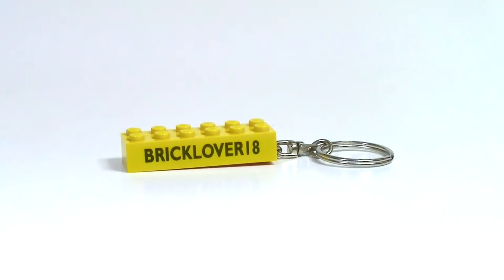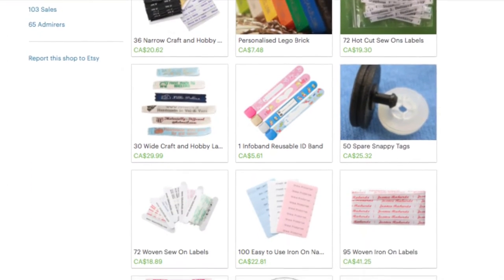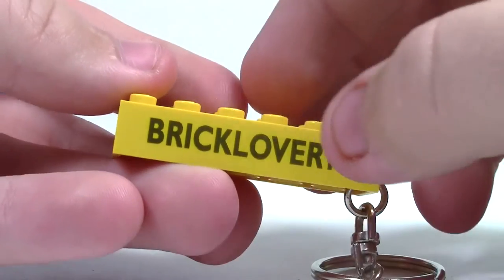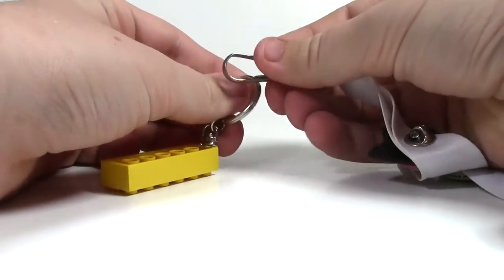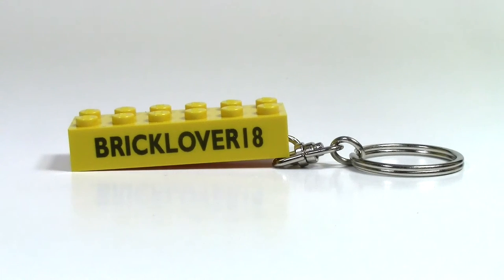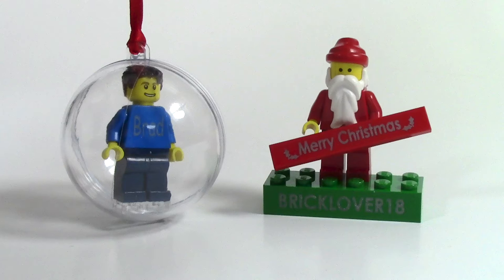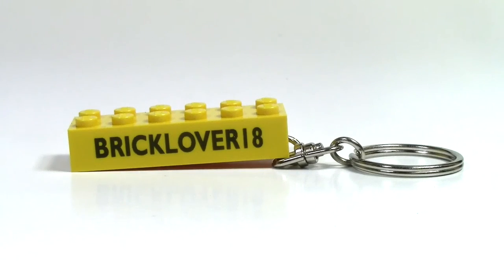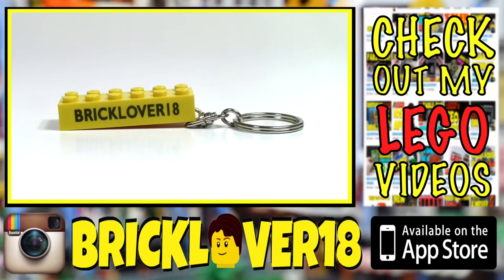CUSTOM PRINTED LEGO KEYCHAIN!!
A review on this high quality custom printed LEGO keychain from Labels4KidsCrafts!